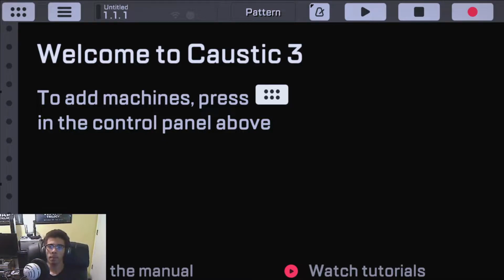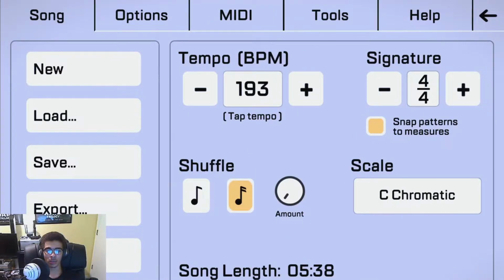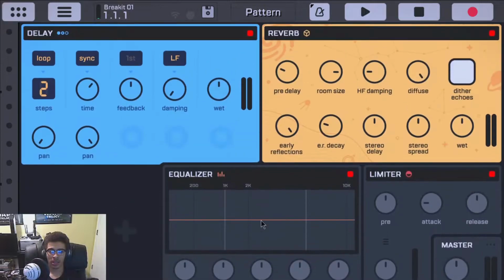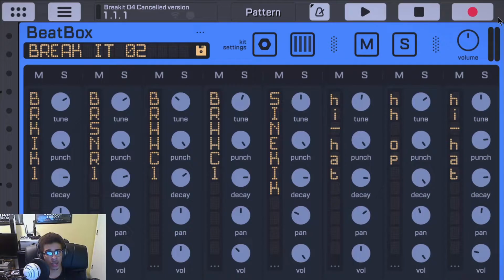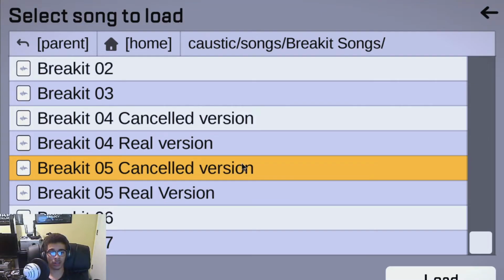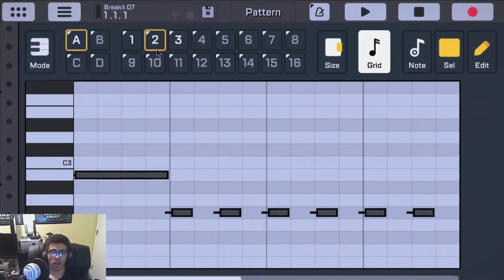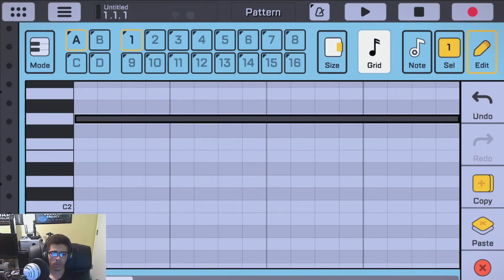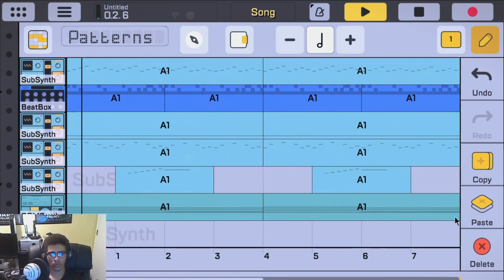How the Breakit songs were made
In this video i'm gonna explain how i came up with all the songs in Breakit including the cancelled ones as well.